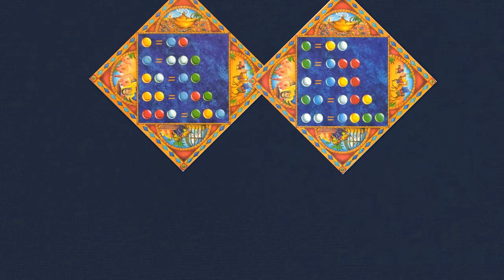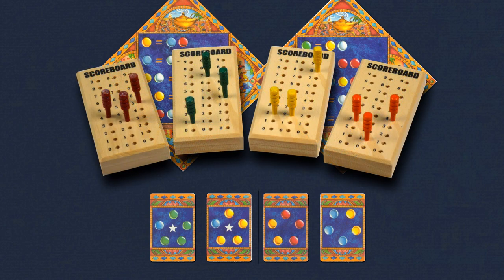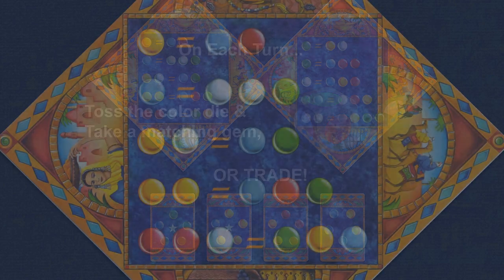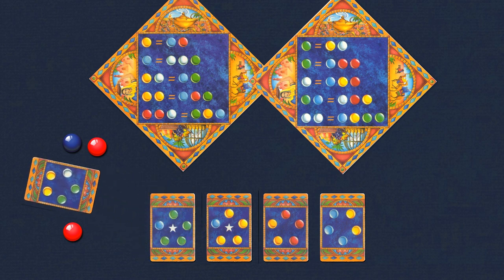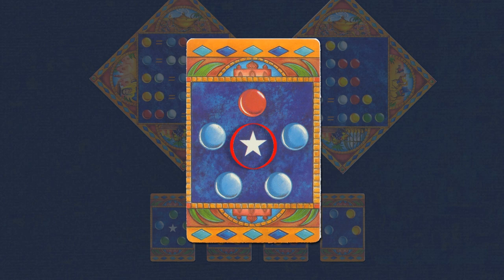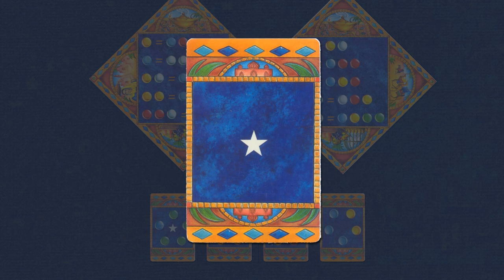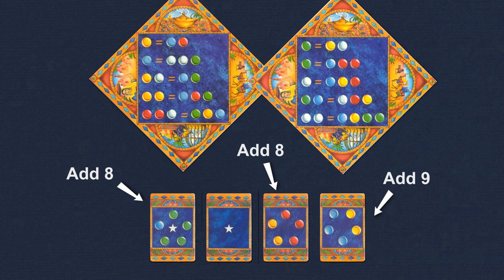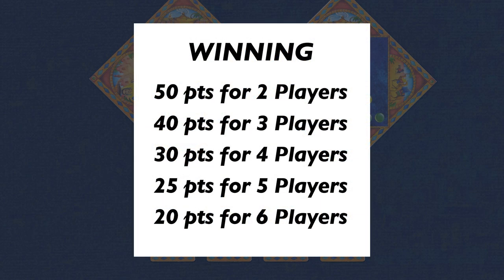A Bazaar game! A fun and educational 3M gem from famous designer Sid Sackson.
Bazaar is one of my favorites to play with family and friends. Simple to learn, easy to play, and challenging besides.

A couple of notes from the editorial desk:
1. There's a third thing that can be done in each player's turn: purchasing a Merchandise Card. I didn't include that specifically, but that action is an end-of-turn option, and if possible, you can purchase two cards in the same turn.
2. I left out the third scoring level (sorry). When a star card has been revealed AND the card you purchase also has a star, the two add together for even more points. (It's all in the rule book, of course).

I would love to hear your comments, and especially experiences in playing Bazaar. Google over to Eagle-Gryphon Games where they have "Samarkand Bazaar" for sale. You can find the older versions on line, too, of course.

...and be sure to play every day!